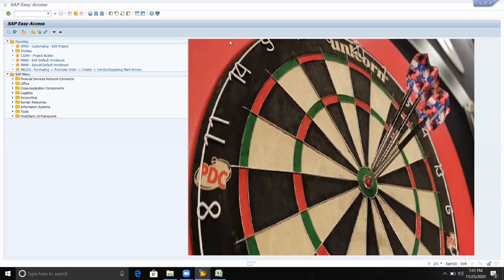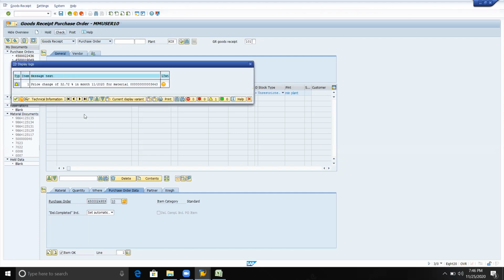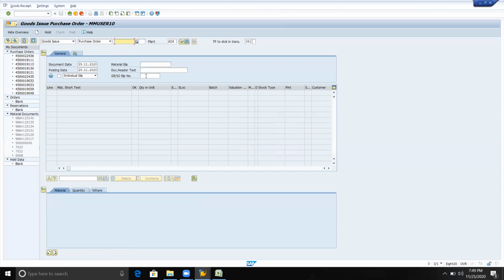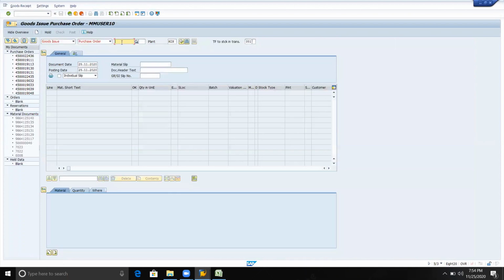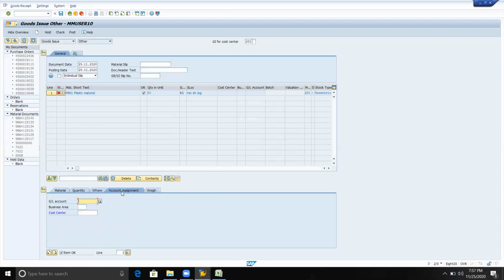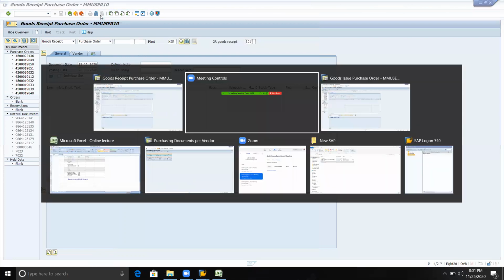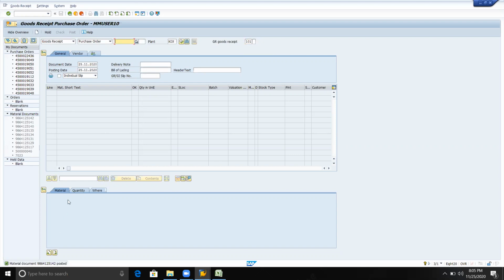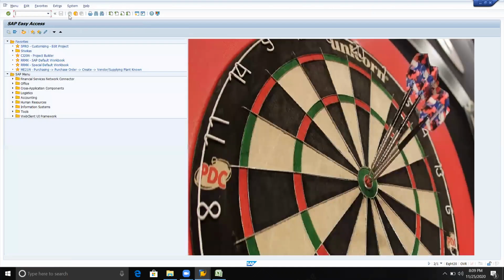SAP MM | Consultant Level free course | GOODS RECEIPT Part 21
In this video we are going to inward the receipt goods which will be received from the vendor or suppliers.

It is a basically store part but as a consultant you may know each and every  process about the link and how to support to user where your give your support.

If you have to watch my full videos then go to the playlist or refer below links .

We take all type of works and expertise in Identity Management.
If you need RFID , Biometrics , Smart cards,Digital Payments,Custom software development and Mobility Software and services.

We are deals in Inventory Management and it will use to track and monitor easy to use.